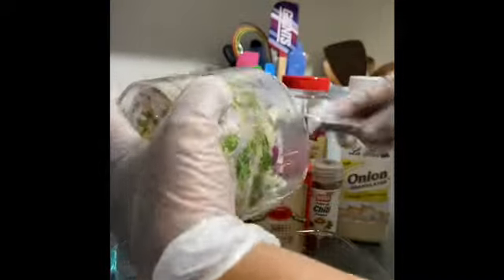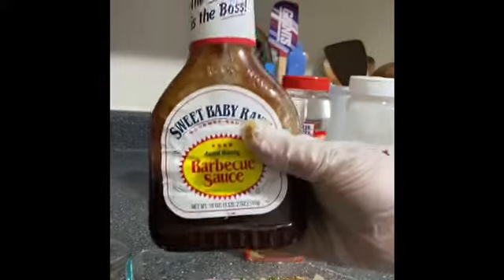GROUND TURKEY MEATLOAF!!!!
Ground turkey meatloaf!! Oops Forgot to mention I added chili powder😉😁